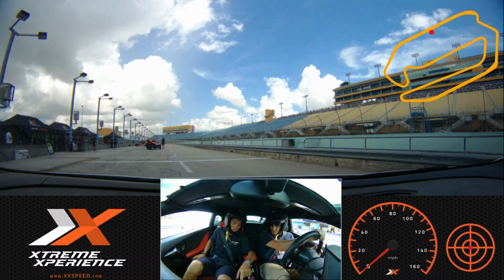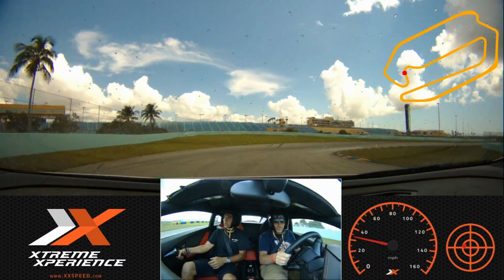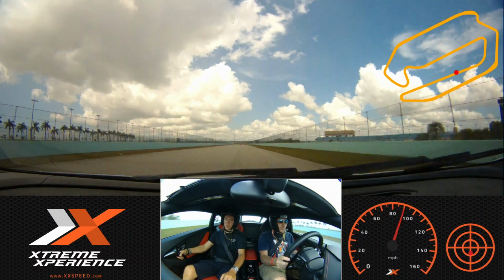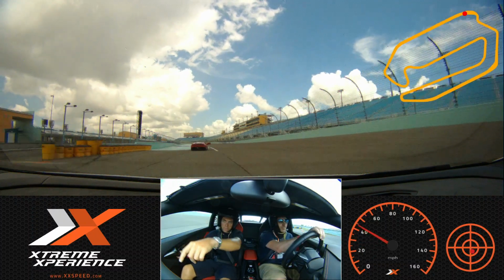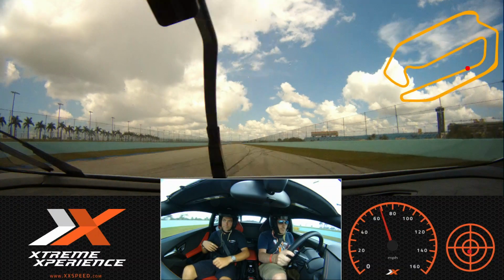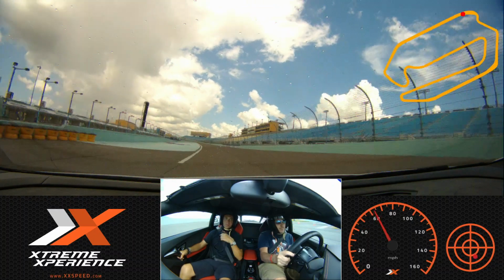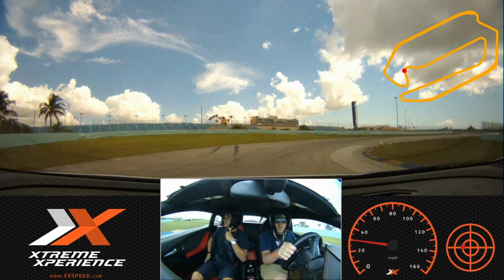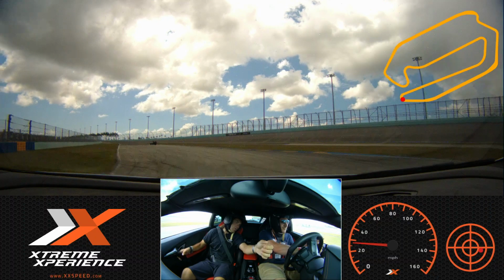Jonathan first time driving Lambo with Xtreme Xperience Miami @Homestead Motor Speedway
This is  one day after having best sales month  I ever have had with my company. And this is my first time driving a Lamborgini Huracon. I had an amazing time with XtremeXperience.  The staff, was there to make every aspect , well thought out.  The Lambo handles around every corner perfectly.